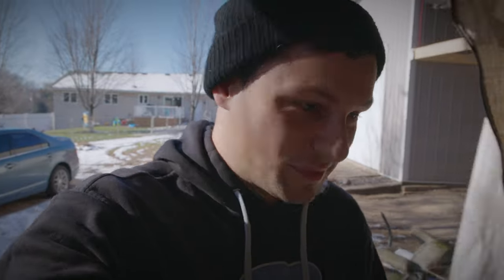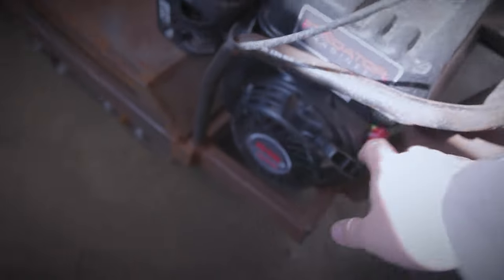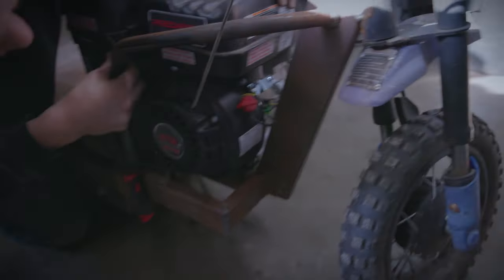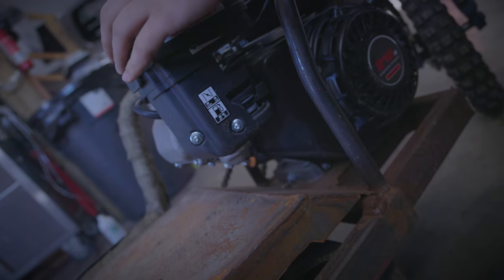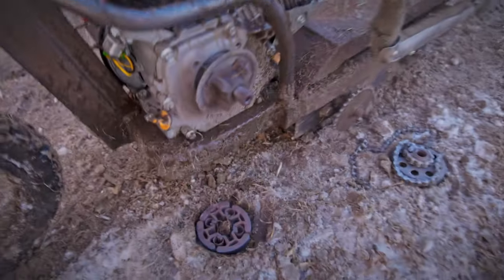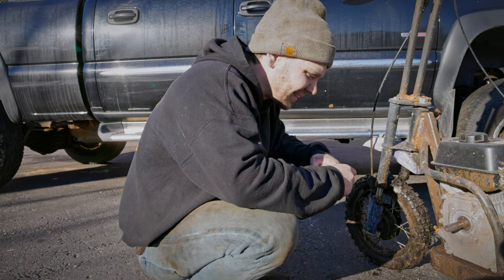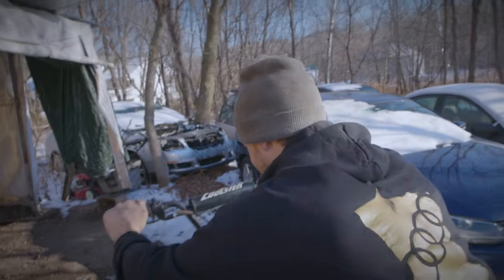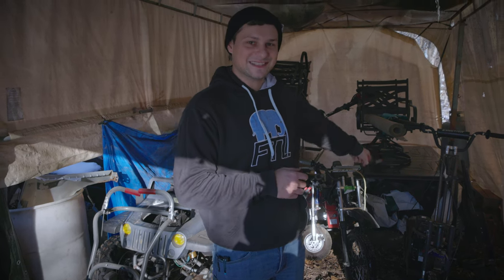"SCANK" Tracked Predator 212 Scooter Shreds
Today we found out that our Tracked Predator 212 Scooter Shreds! The "Scank" was created with a pit bike and a tracked snow blower. The first time we tried to ride it, it tried to kill us! It is not an easy machine to ride. But today it seemed somewhat manageable. We are in the Process of upgrading it, so to start we had to blow up the clutch!